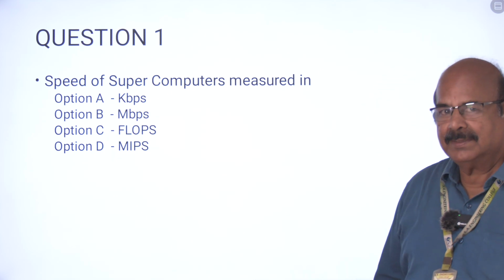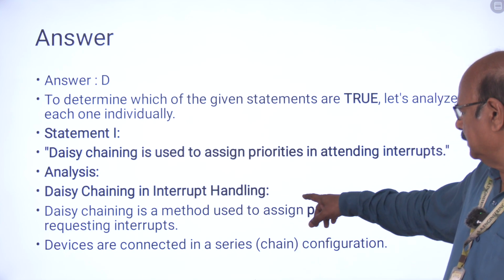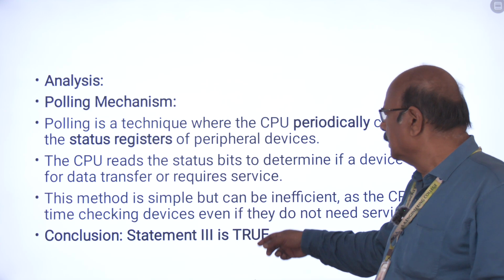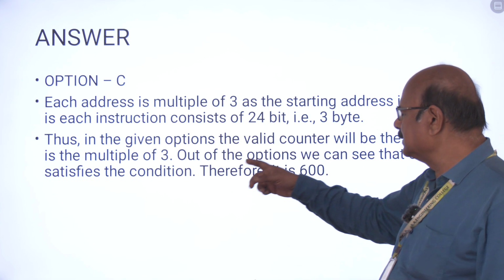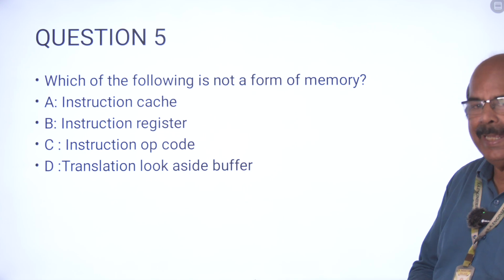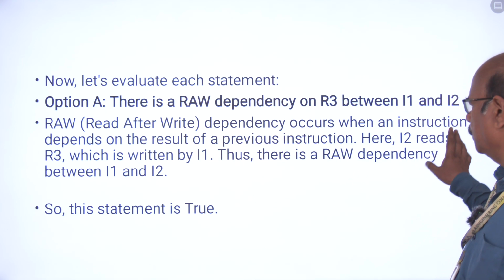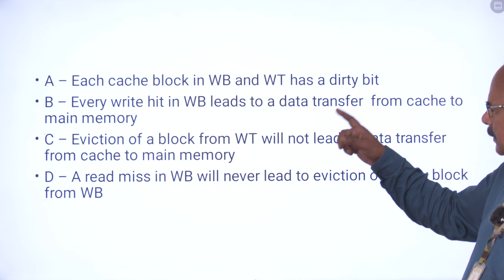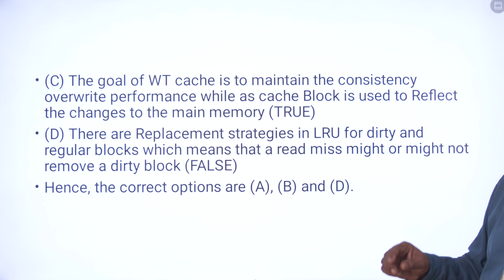GATE CLASS 2025 - COMPUTER ARCHITECTURE - Mr.C.BALAKRISHNAN - ASSO.PROF. S.A. ENGINEERING COLLEGE.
GATE CLASS 2025 - COMPUTER ARCHITECTURE - Mr.C.BALAKRISHNAN - ASSOCIATE PROFESSOR - DEPARTMENT OF COMPUTER SCIENCE AND ENGINEERING - S.A. ENGINEERING COLLEGE, CHENNAI.